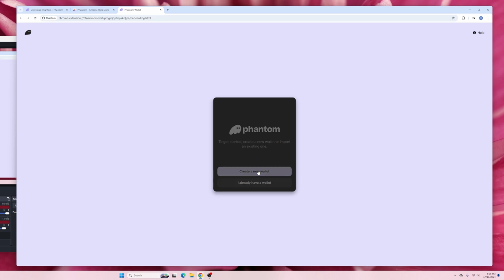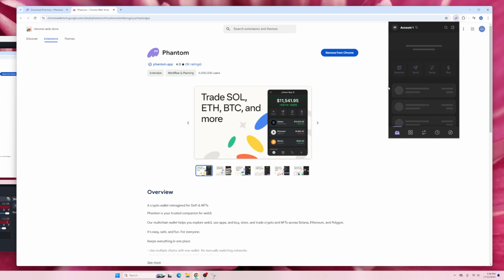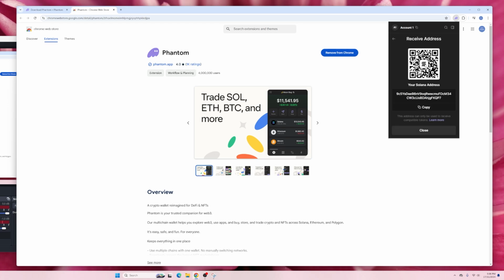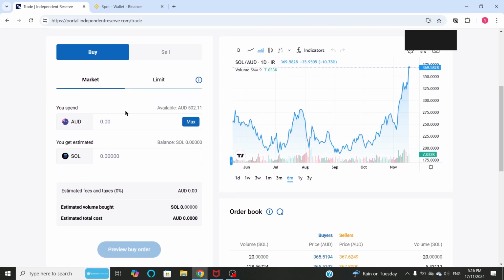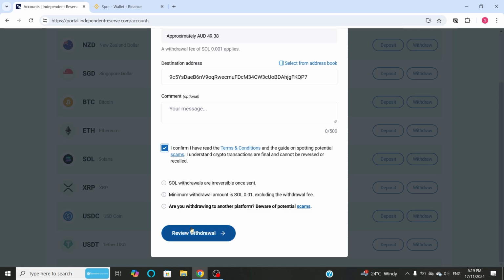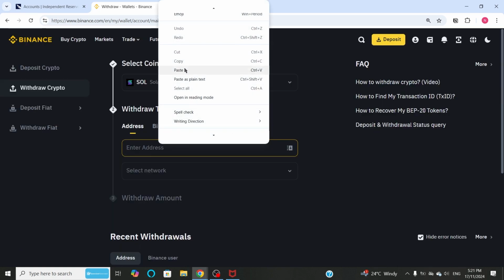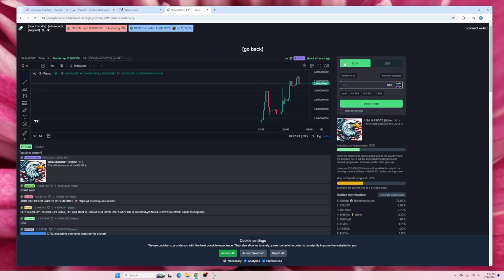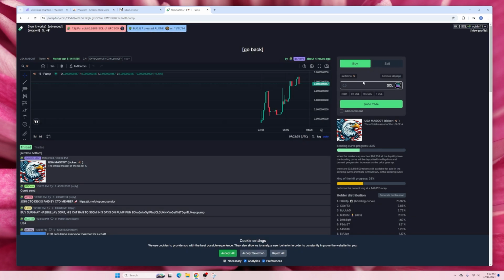How to buy Solana Memecoins on Pump.fun from Scratch Tutorial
You need to first buy SOL from an exchanges and transfer that SOL into the wallet:

KuCoin (access to more lower cap crypto coins not available on binance and other big exchanges):